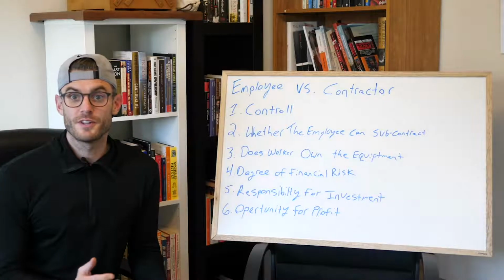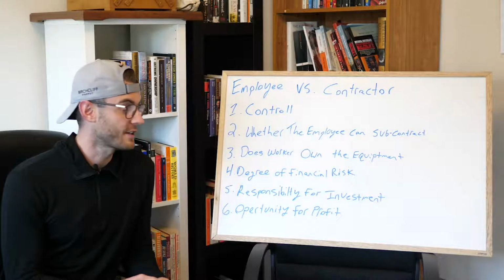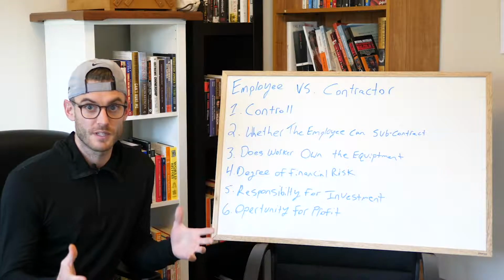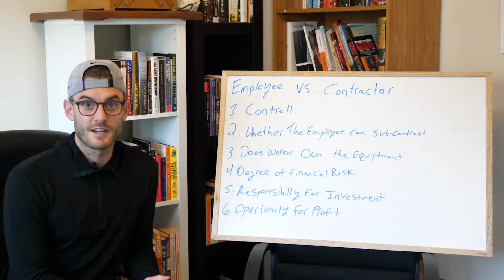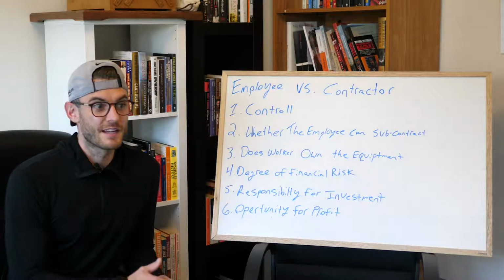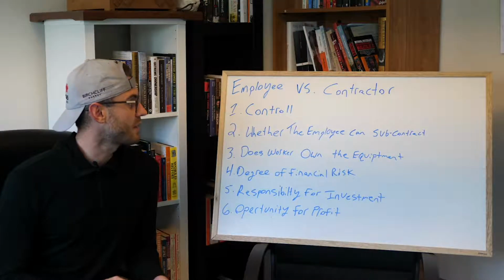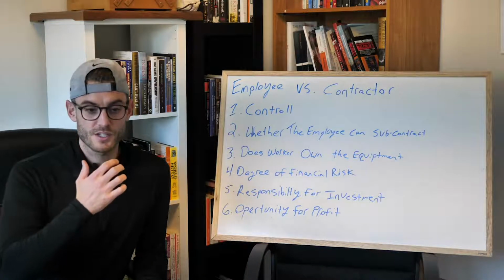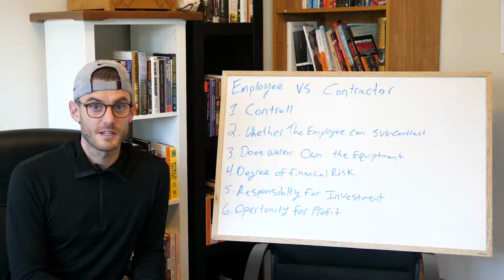Employee Vs Contractor